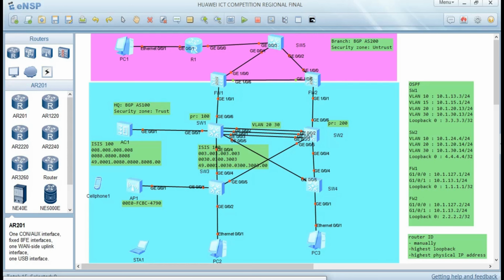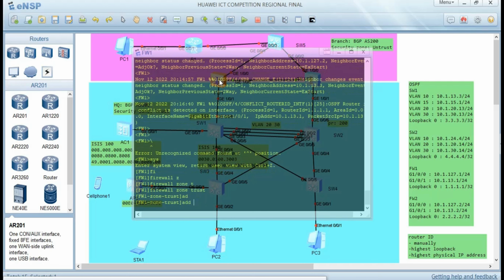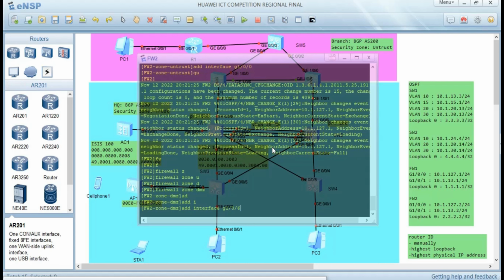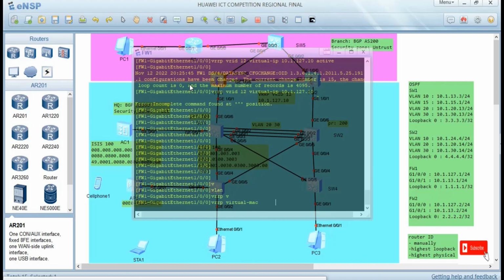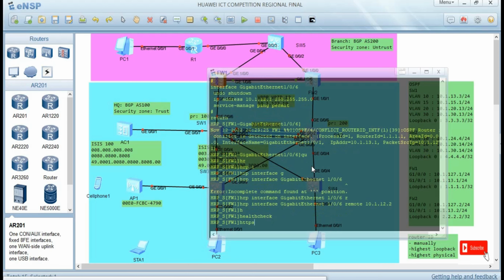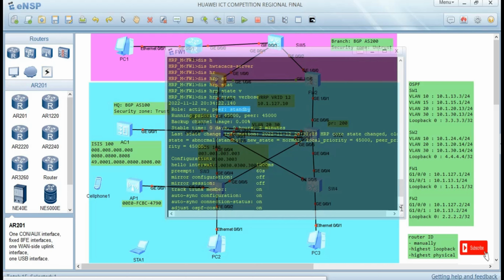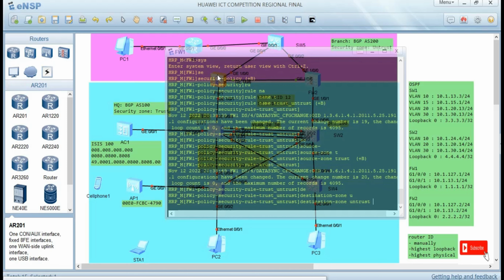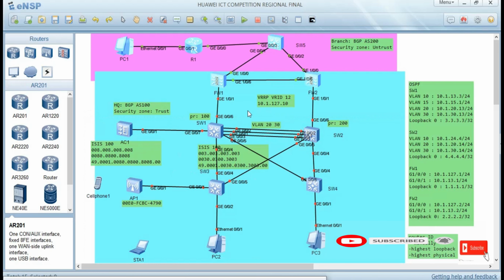Module 4 Huawei ICT Competition 2018/2019 Firewall Configuration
This experiment simulates the interconnection between a large and medium-sized company headquaters and branches. In order to ensure the security of campus network and the demands of internal staff for wireless office,
firewalls and WLANs need to be deployed at the company headquaters.To implement communication between different broadcast networks OSPF, ISIS and IGP  is configured.